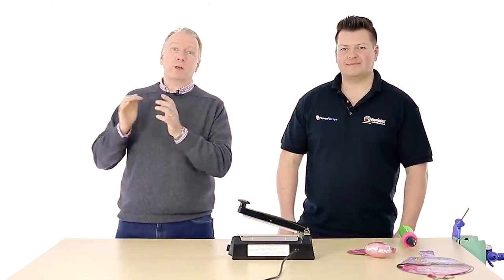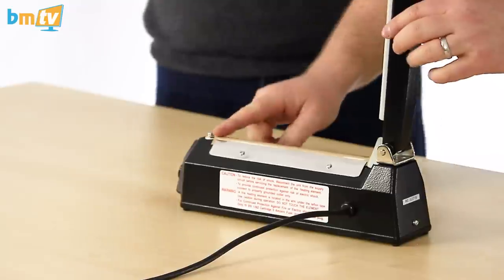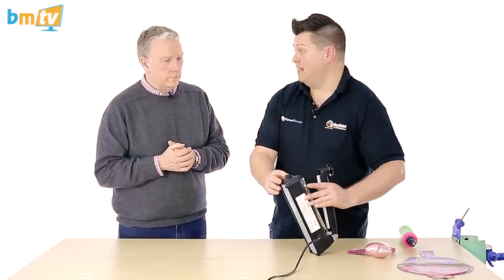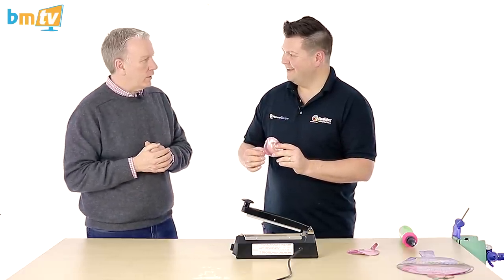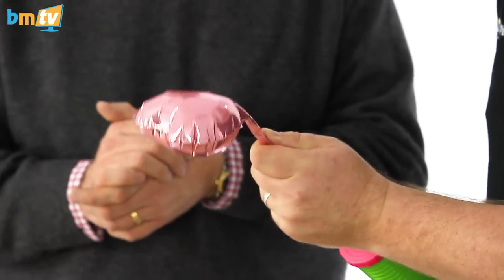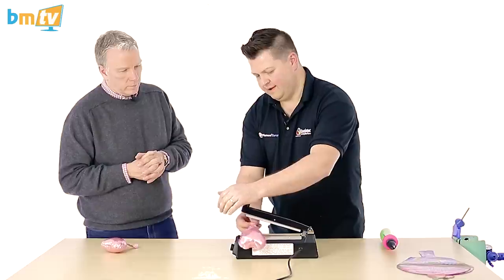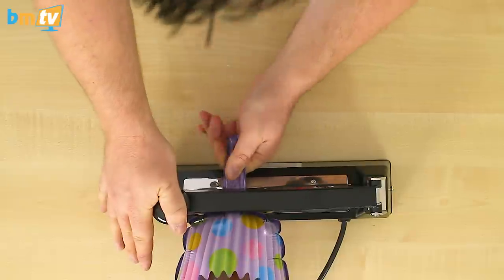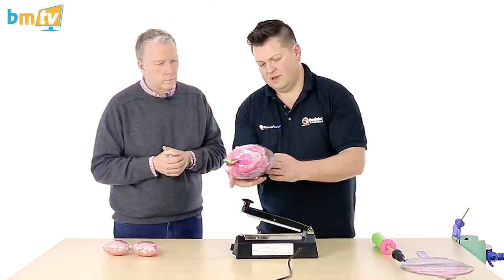How to Heat Seal a Foil Balloon - Balloon Basics 13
Mark from Qualatex joins us in this show to demonstrate how to heat seal a foil balloon using an impulse heat sealer.

Heat sealed balloons will last for literally years if they are sealed correctly and air filled!